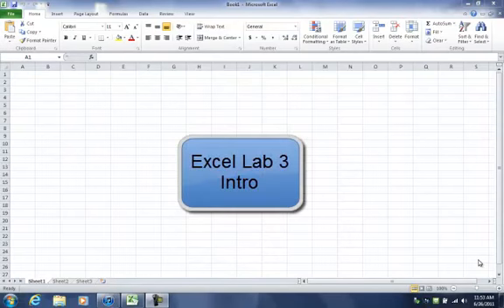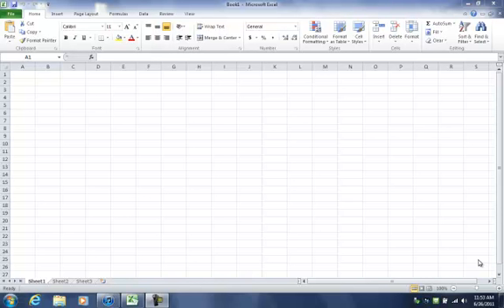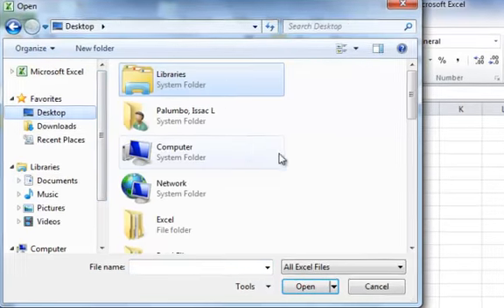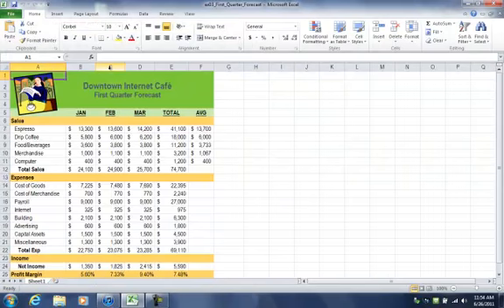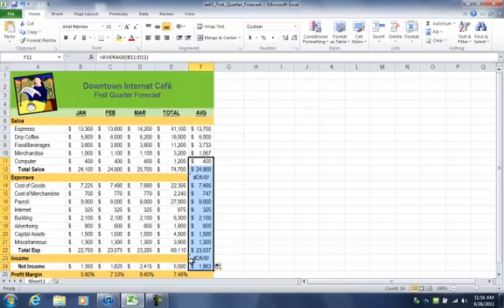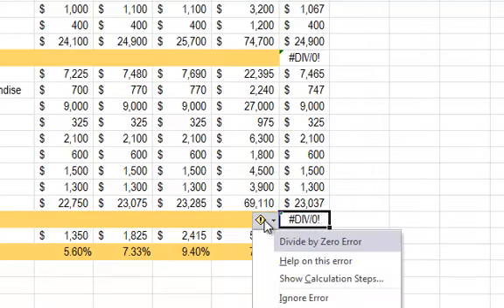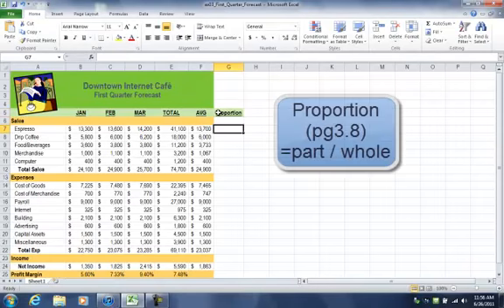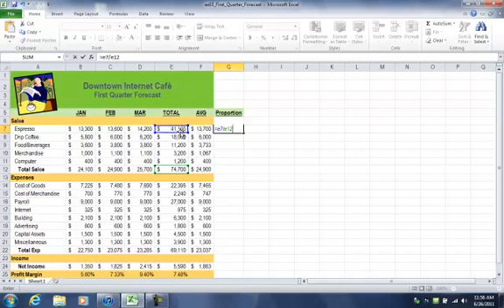Excel Lab3_Intro